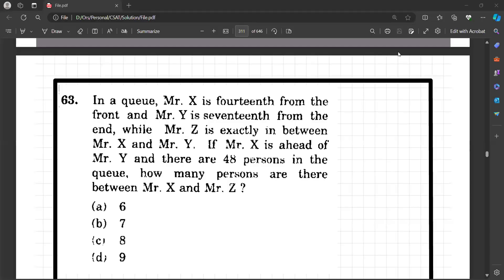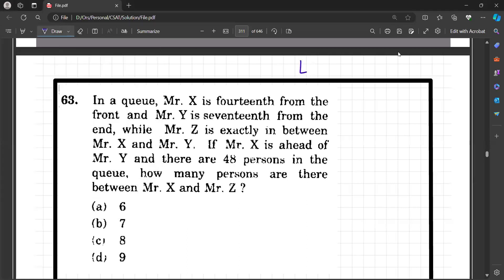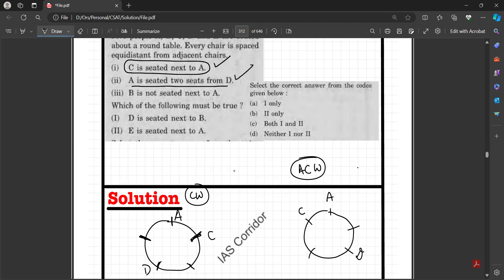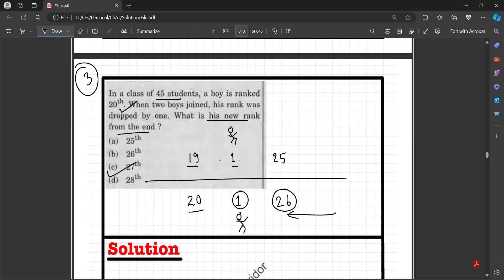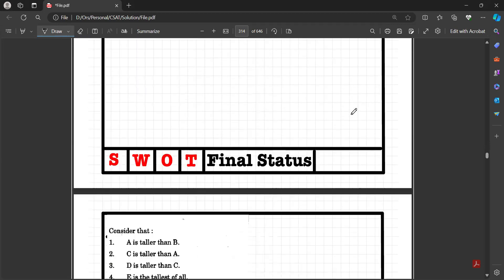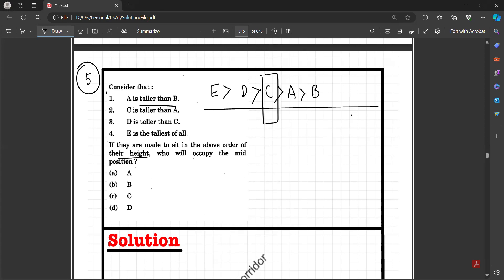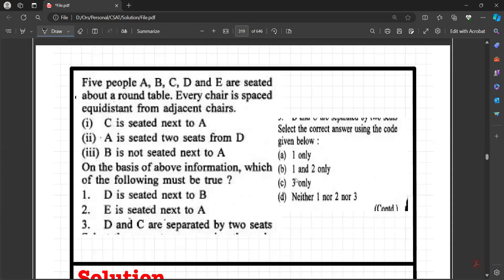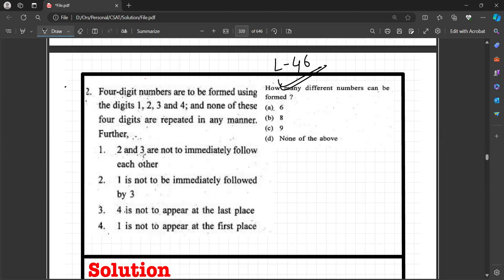UPSC Prelims CSAT Paper: In-depth Analysis of Previous Year Questions | UPSC CSE Preparation L-45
Join us as we delve into the intricacies of the UPSC Prelims CSAT paper, analyzing questions from previous years. This comprehensive discussion will provide insights into the pattern, complexity, and topics frequently covered in the exam. Ideal for UPSC CSE aspirants, this video aims to equip you with strategies to tackle the CSAT paper effectively.